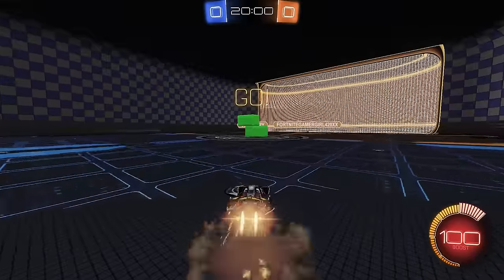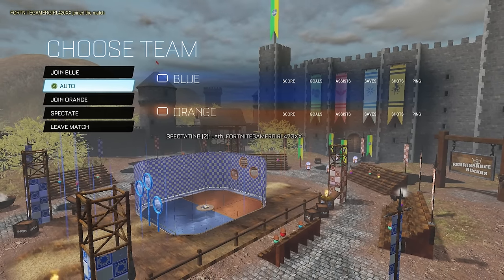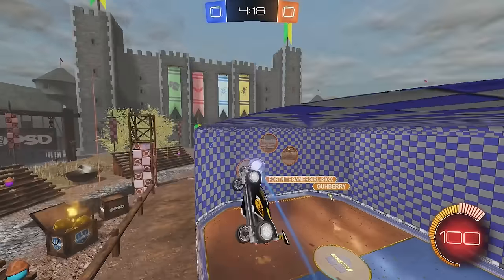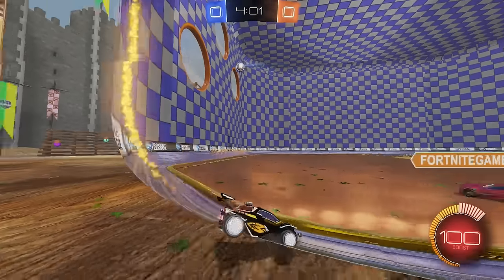Rocket League won't stop BREAKING THINGS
Camera Settings:
FOV: 110
Distance: 270
Height: 110
Angle: -4
Stiffness: 0.75